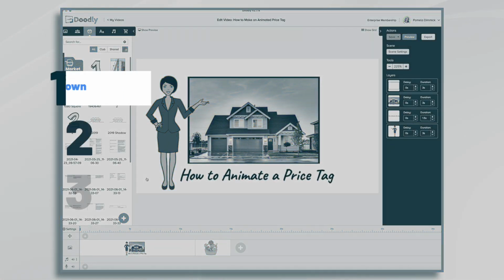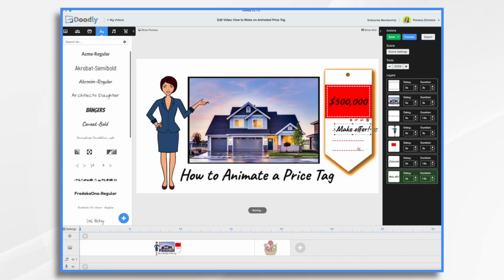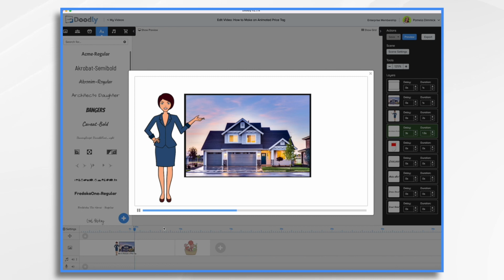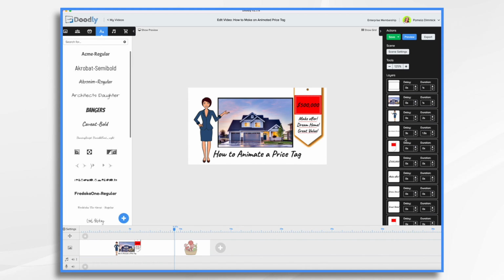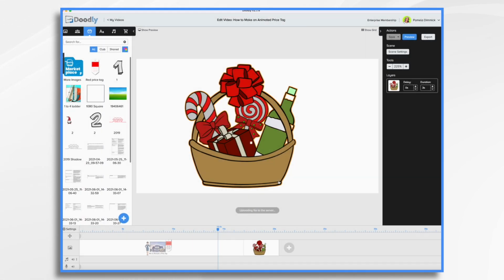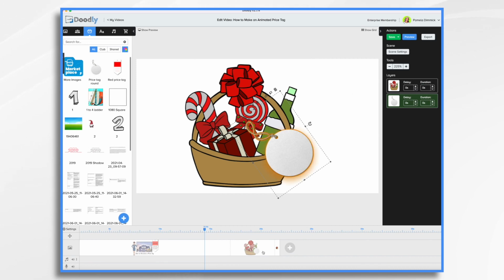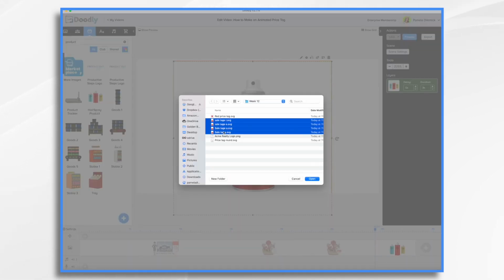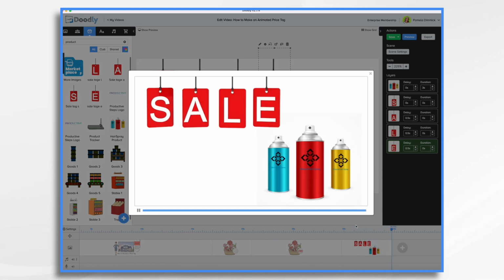How to Animate a Price Tag in Doodly | Doodly Tutorials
In this tutorial, Pamela will show you how to create an animated price tag in Doodly! This is a great way to add some movement and excitement to your product promotions. There are a couple different ways to do this so keep watching to find out how!